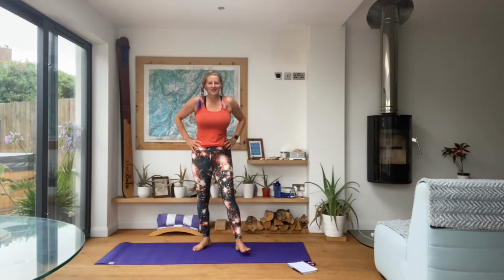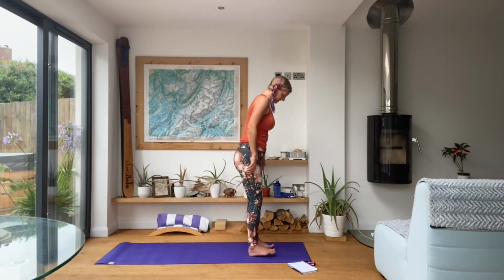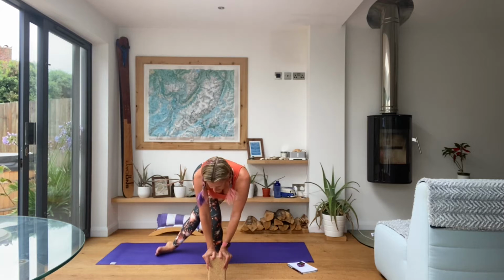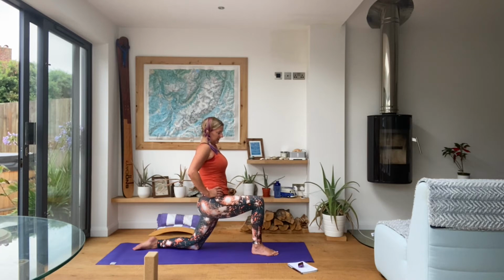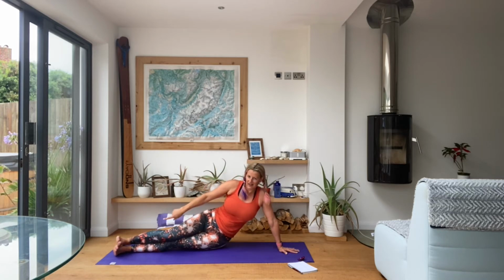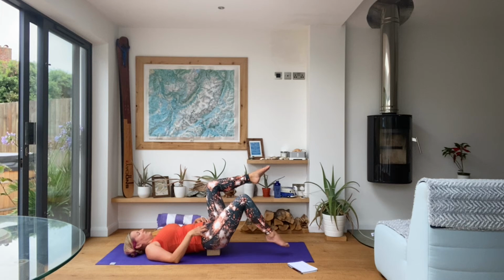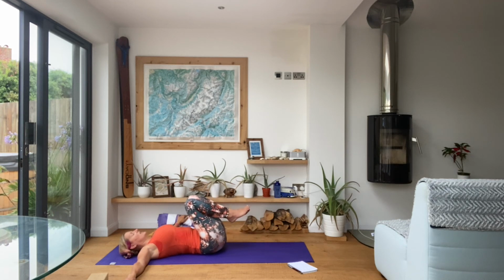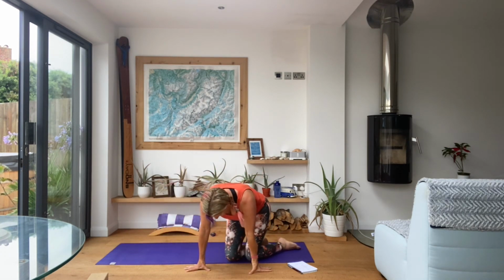Yoga HIIT to fire up your core - WithTracyB Yoga - 45 mins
This is the live Yoga HIIT class from Thursday 12th August.  A class all about the core and the hips, with HIIT rounds based on vinyasas, warrior 3, camel, side plank, and legs up the wall.

As always, do what you can, rest if you need to, modify for your unique body and where your practice is at today.  Every day is different, so listen to what your body is telling you.
Above all, ENJOY!
TracyB